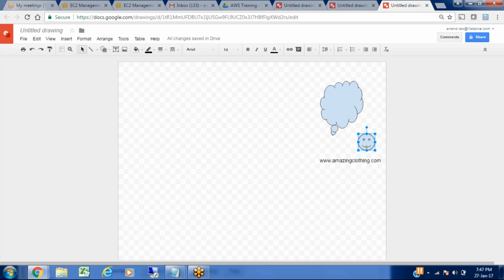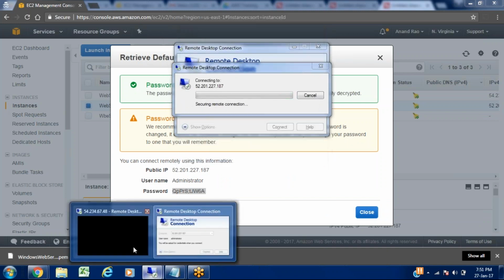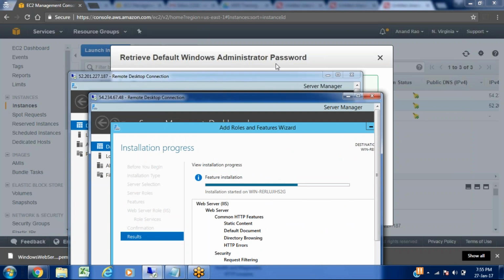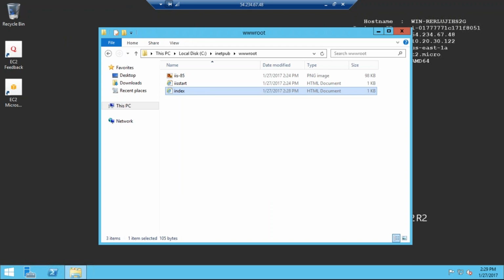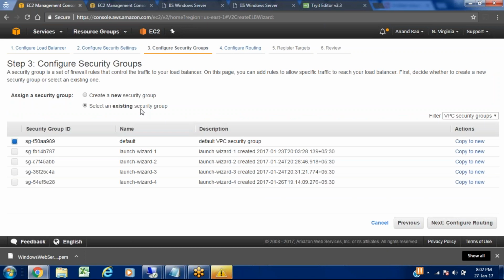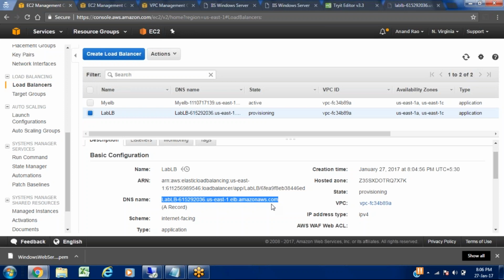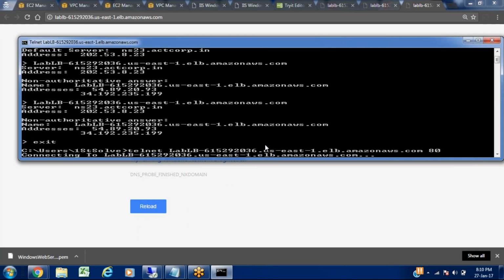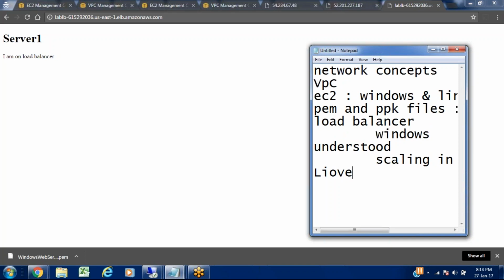Load Balancers on AWS - Explained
Elastic Load Balancing automatically distributes incoming application traffic across multiple Amazon EC2 instances. It enables you to achieve fault tolerance in your applications, seamlessly providing the required amount of load balancing capacity needed to route application traffic.